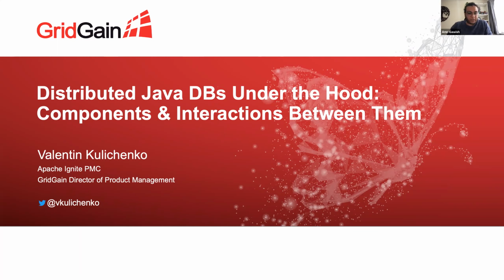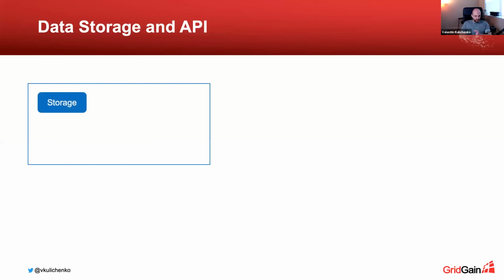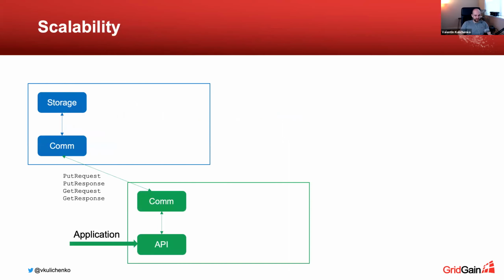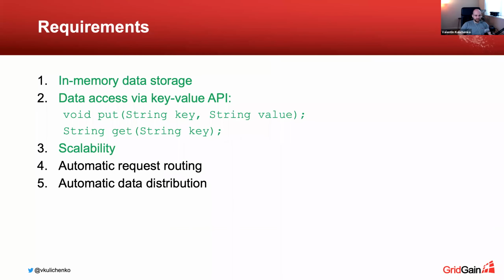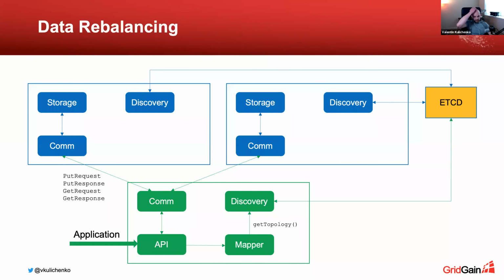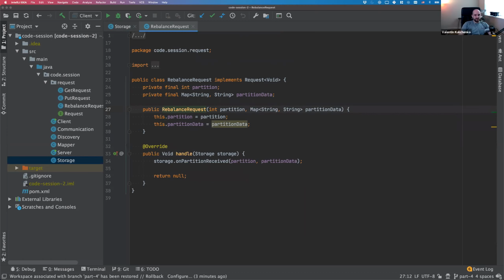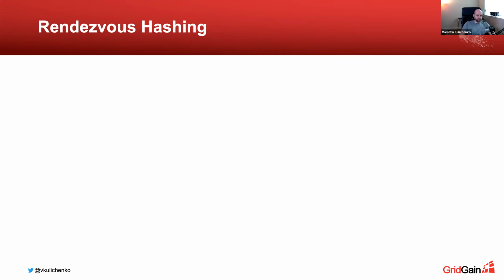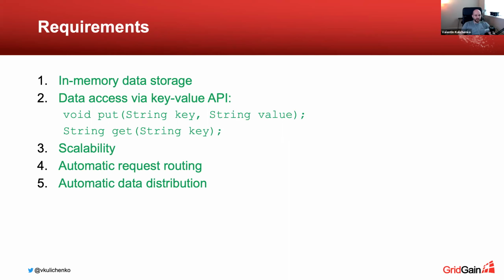Distributed Java Databases Under the Hood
Distributed databases are becoming more and more popular. Social networks, online banking, and retail—these are only a few examples of applications that might require horizontal scalability to achieve the performance, capacity, and availability that organizations require.

In this talk, we identify some of the internal mechanisms that distributed systems use to achieve the required goals. We describe the minimal architecture of distributed data storage—the main components and how the components work together.

During the session, we create a simple (although fully workable) distributed cache in Java, almost from scratch. We use the cache to demonstrate basic CRUD operations, as well as to demonstrate how scalability can be improved by adding resources to the system.

About the speaker:

Valentin Kulichenko, GridGain Director of Product Management, Apache Ignite PMC

Valentin is a passionate, open-source Apache Ignite community member and a PMC member. He dedicates his time to public speaking, contributing code, and providing technical help through the dev and user mailing lists.